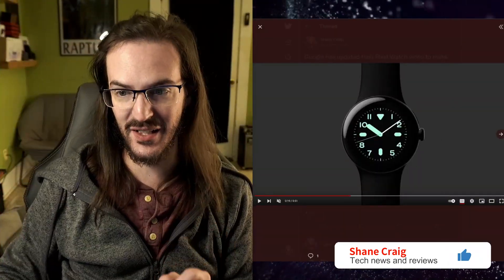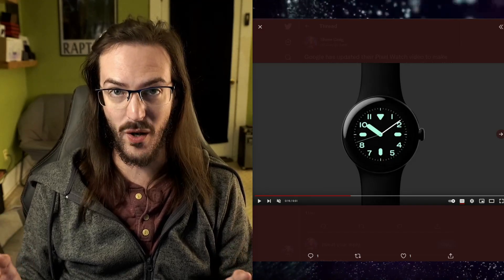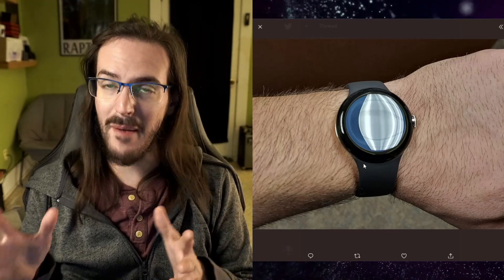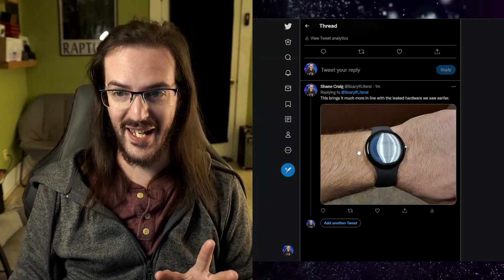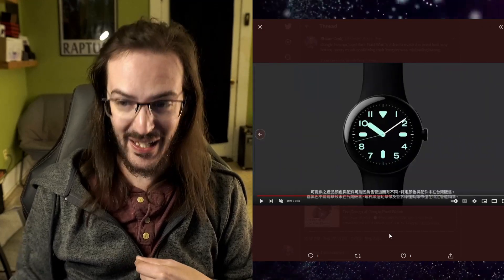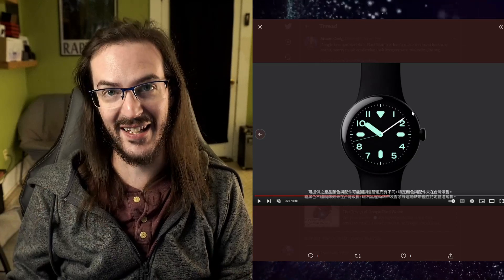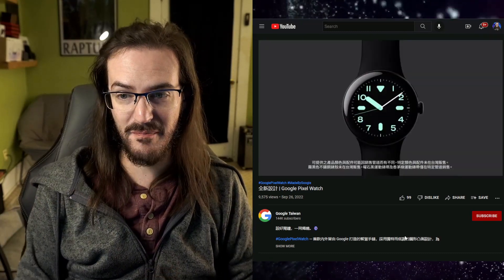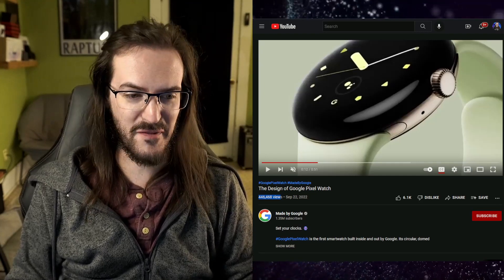Google Marketing made a mistake with Pixel Watch 😬